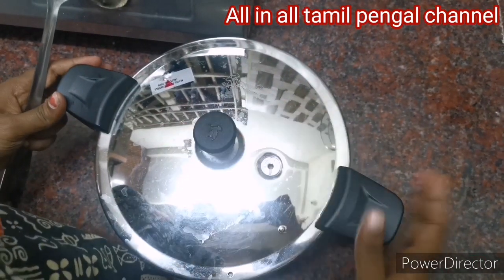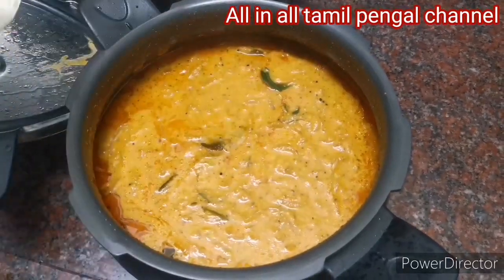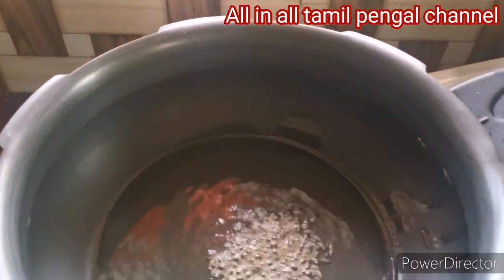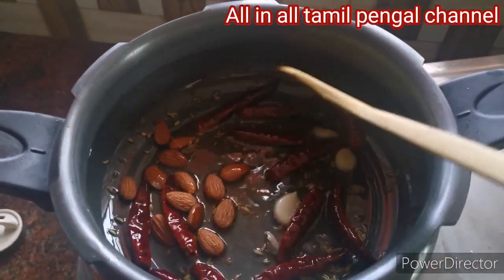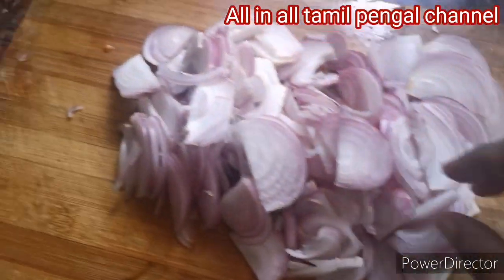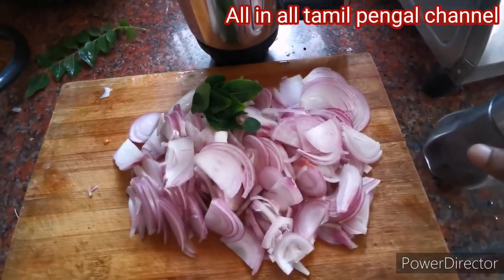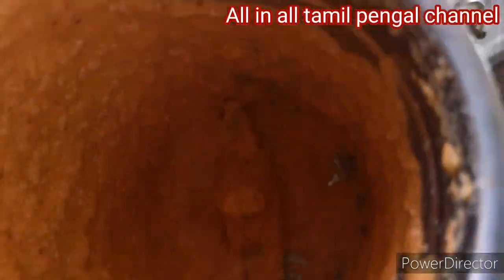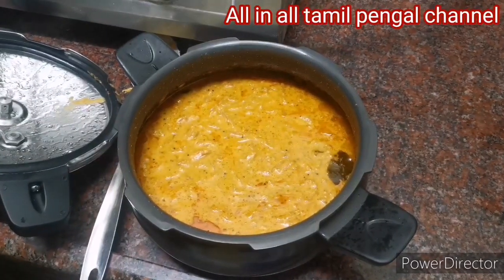Best side dish for tiffen items/vengaya kose recipe in tamil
Hello friends;